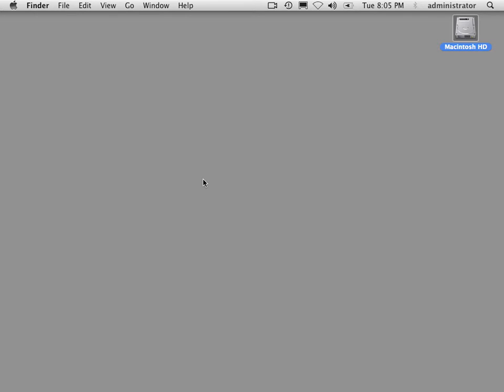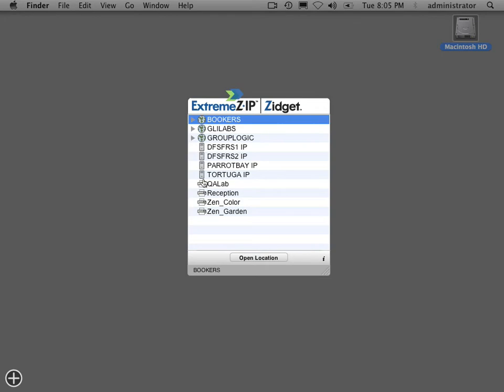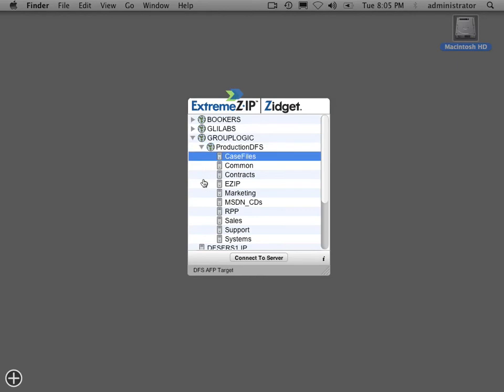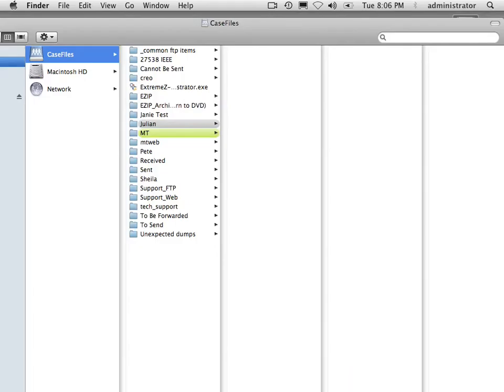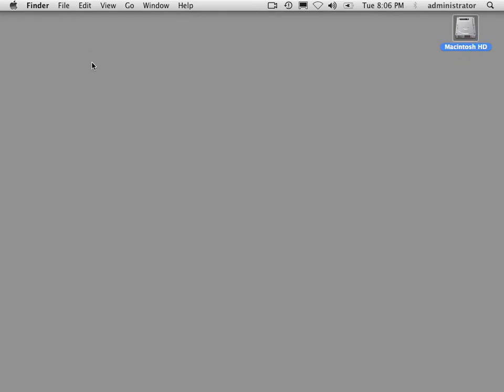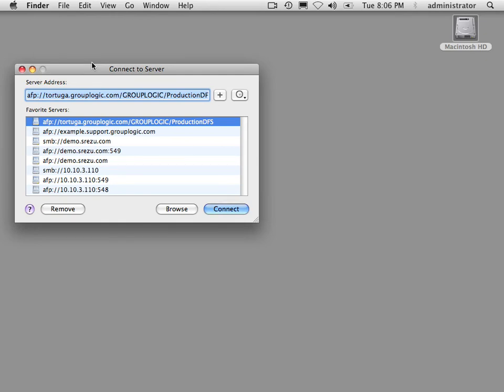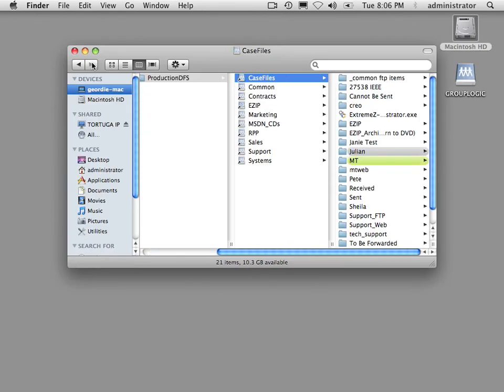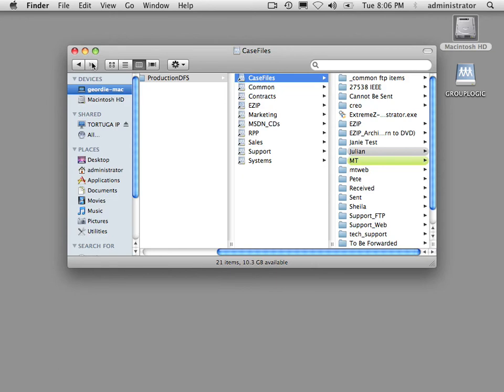ExtremeZ-IP Support for DFS: Mac-Side Demo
Learn how ExtremeZ-IP supports Distributed File System on the client-side and the multiple ways Macs can browse DFS shares.